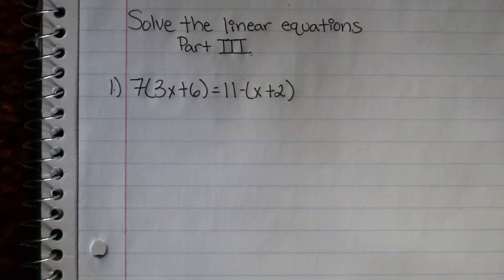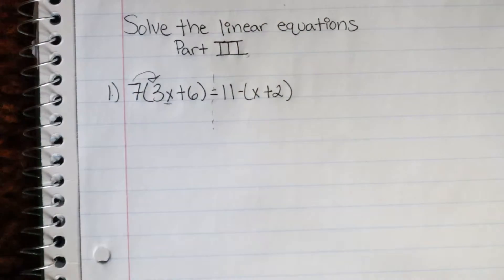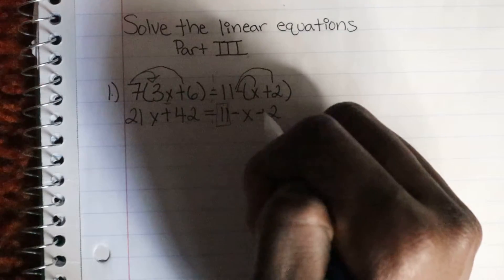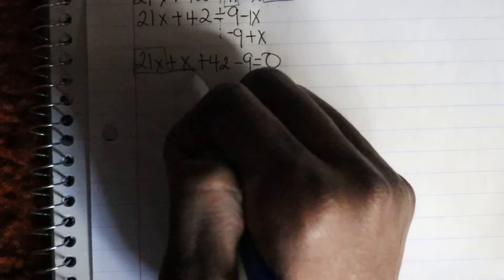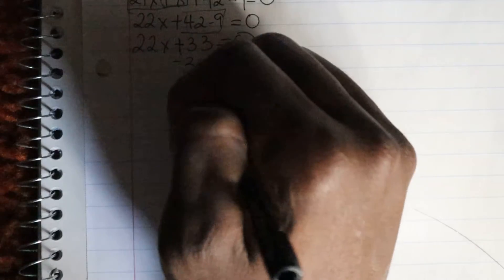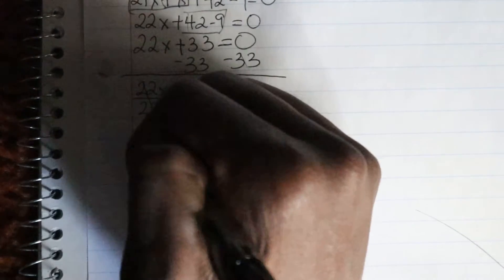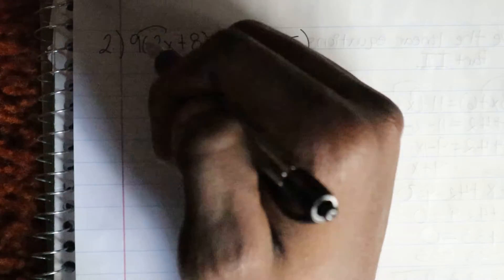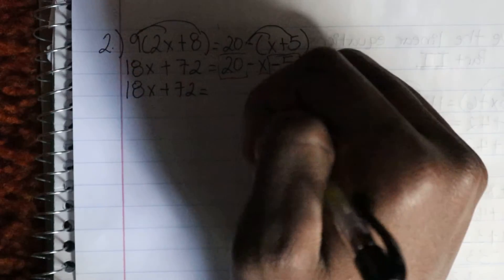Solve the linear equation (part 3/3)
Basic Concept of Algebra

Solve the linear equation

Let me know if you have any questions! Good luck~ Mr. Catch 22!